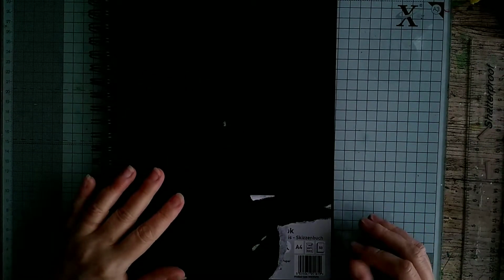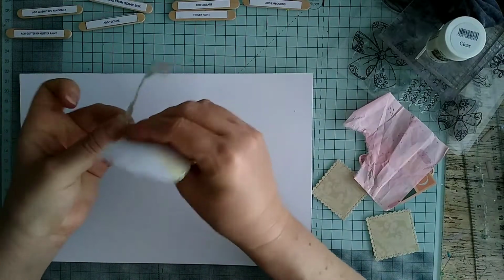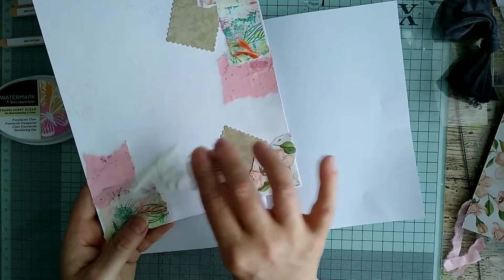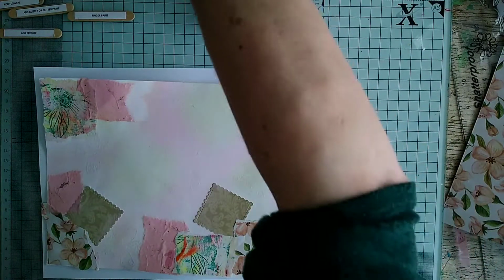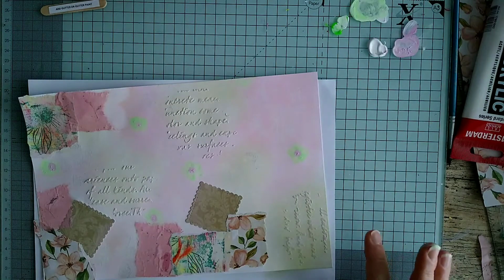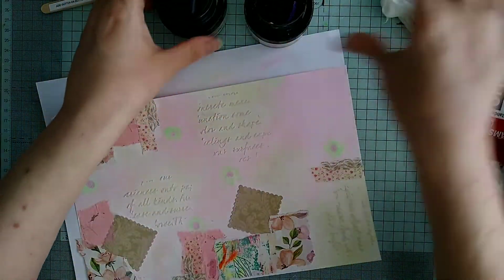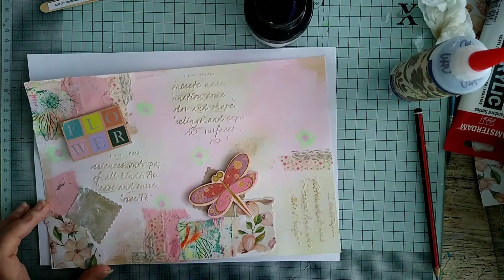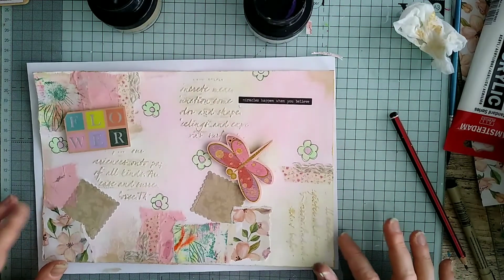Pick 10 Art Journal Prompts Page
Pick 10 Art Journal Prompts:

Use distress oxides or inks
Add texture
Add embossing
Use something from scrap box
Add flowers
Add collage
Add glitter or glitter paint
Finger paint
Add washi tape
Use cosmic shimmer polishes